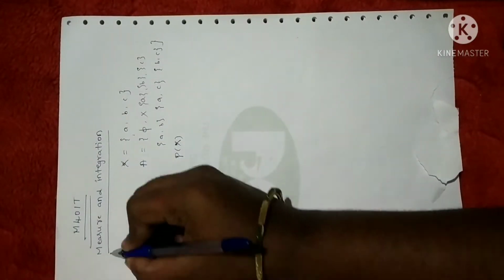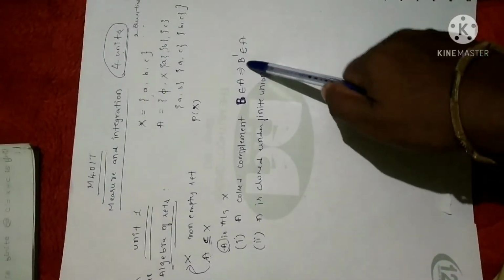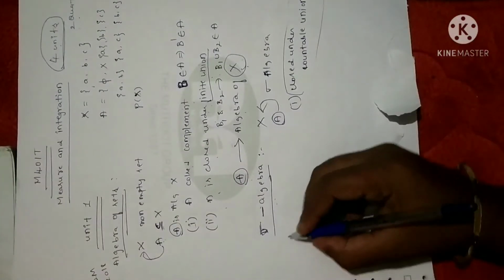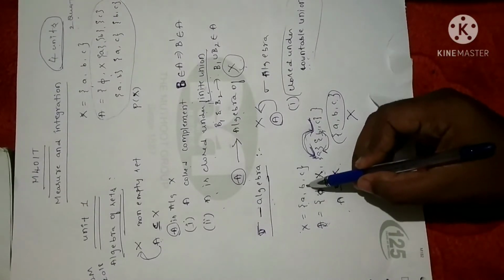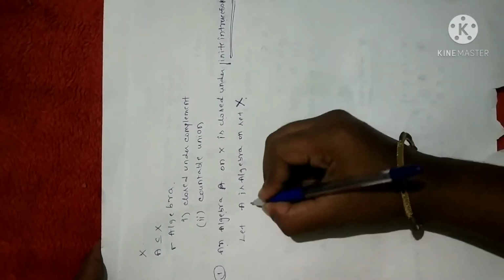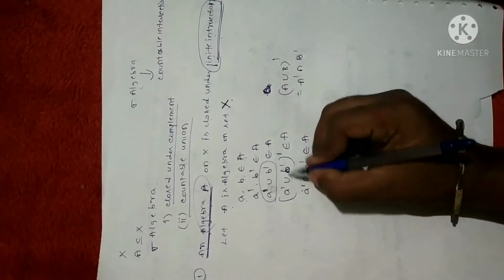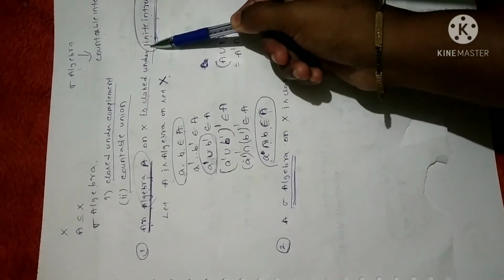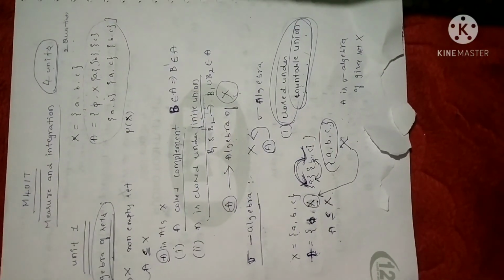Introduction to Measure and Integration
MSc 2nd Year